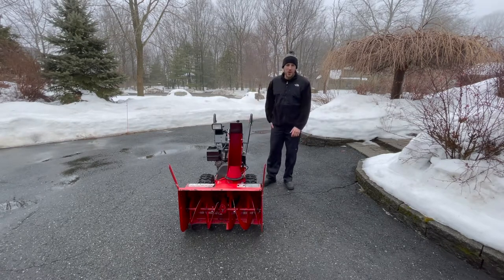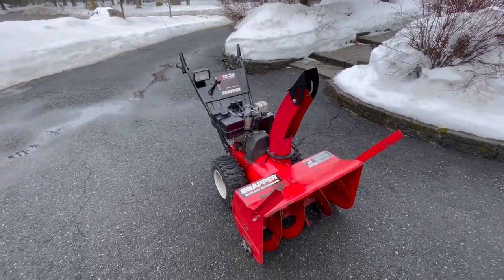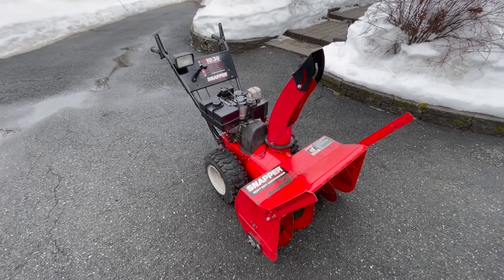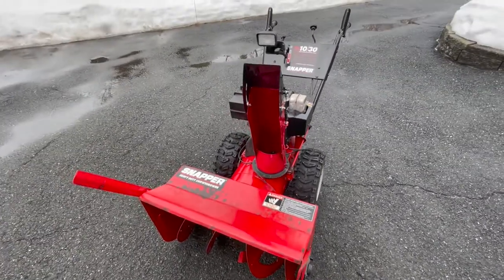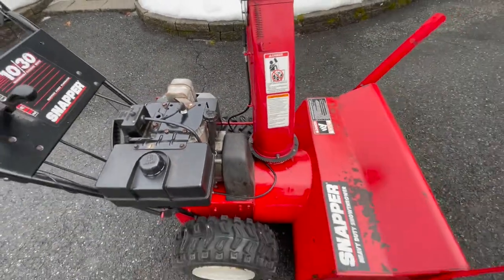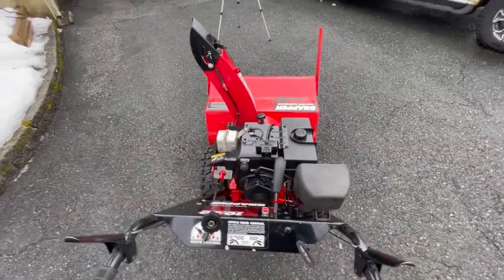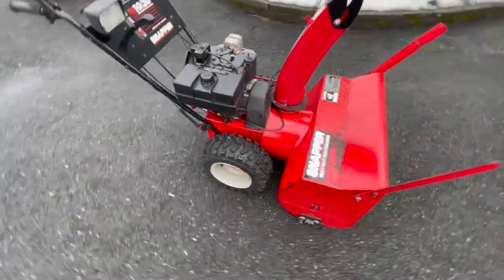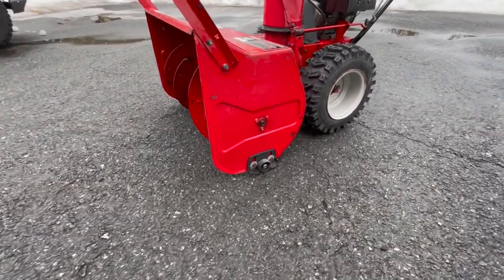Project Snapper 1030 Part 1, Walk Around and Testing.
Project snapper 1030 series 5 snowblower. Walk around, overview and preliminary testing. Upgraded tires to xtracs, Honda HSS chute upgrade, custom deflector controls, Auger pulley upgrade, impeller seal kit, impeller drive pulley upgrade.

In part 2 I'll show the installation of the larger diameter auger drive pulley, we'll measure the impeller speed, and see how the machine throws snow.